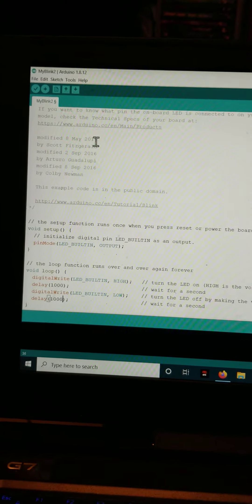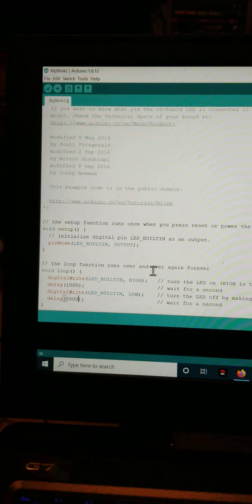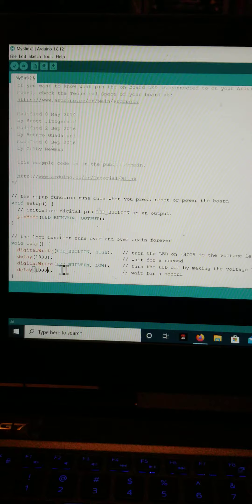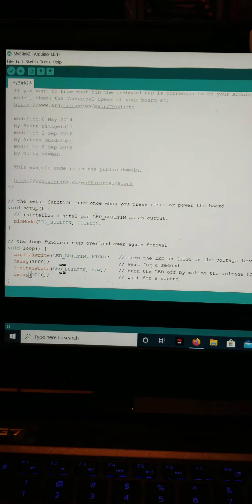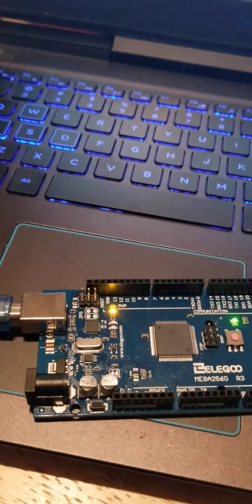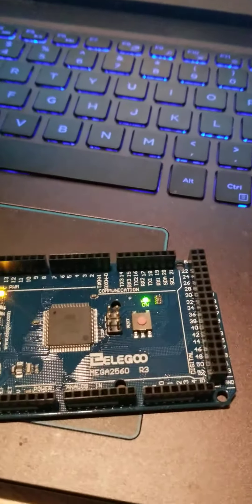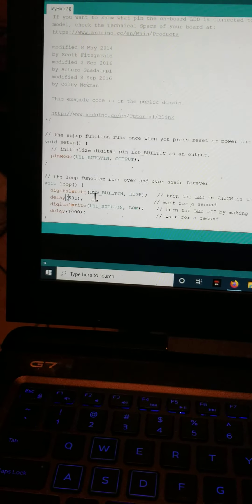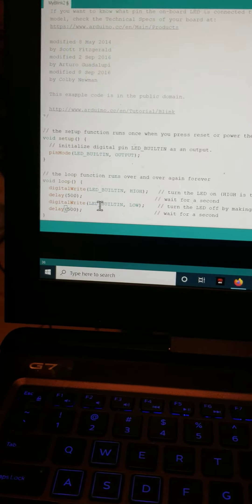Elegoo MEGA 2560 R3 - Lesson 2 - Blink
Lesson 2 - Blink @seniavenus